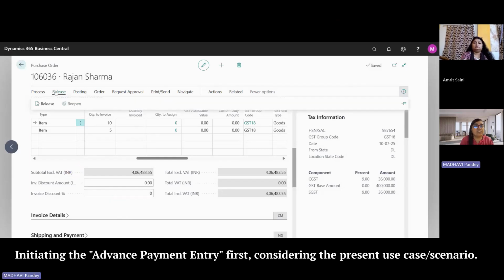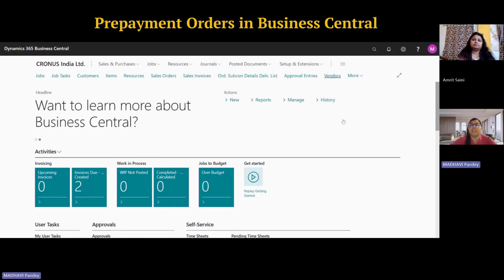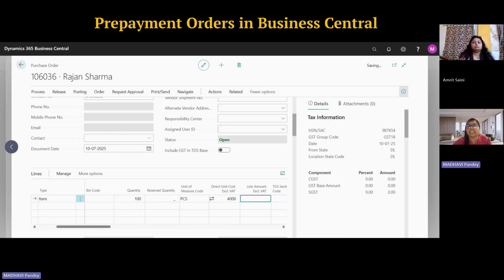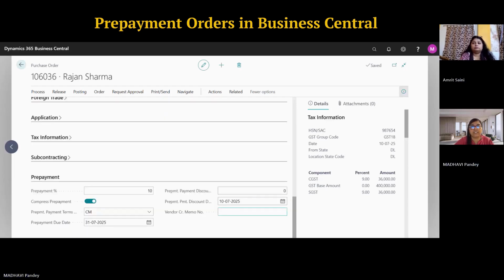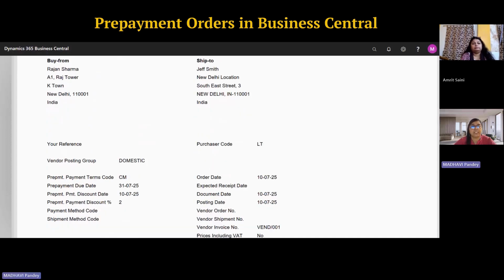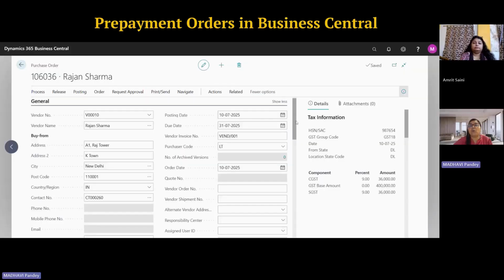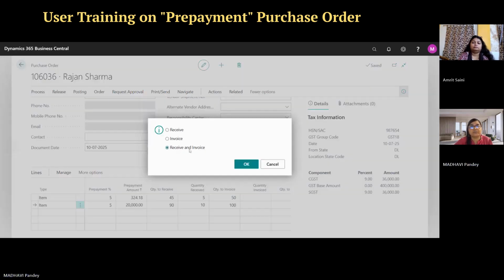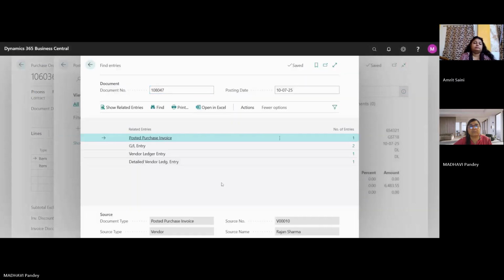Prepayment Purchase Order & Invoice in Business Central | Part 2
💁To understand the "Prepayment Order Process" in Business Central, you may read the shared Short-Blog Post.
➡️ Short-Blog Post 1 -
💁To Process a Prepayment Order or Transaction, try to Follow these Steps:
✅(1) Post the Purchase Prepayment Invoice, then...
✅(2) Post Advance Payment (Receipt), and...
✅(3) Apply this Posted Payment Entry on the Current Purchase Order, after that Post Regular Purchase Receipts or Invoices (following the standard and old way).
✅(4) The received... Prepayment Amount should be... Amount including Tax (after Discount).
💁Try to view, Purchases & Payables Setup (➡️Prepmt. Auto Update✅, and ➡️Check  Prepmt. when Posting✅...feature), and assign (➡️Number Series, for Posting Prepayment, documents)... and General Posting Setup (for assigning Prepayment General Ledger Accounts).
➡️Hint: Purchase Prepayment Account is treating like, Prepaid Expense, this is covered under the Current Assets (group) in the Balance Sheet (i.e., Financial Statement of every Company).
💁Agenda of the Video▶️: If our Vendor/Supplier/Service Provider require to Receive Payment before they'll Ship the Order, we can use the Purchase Prepayment process.
▫️If you require, your Customers, to Pay before you'll Ship their Order to them, you can use the Sales Prepayment process.
We can start the Prepayment process, when we create a Purchase or Sales Order.
▫️The Default Prepayment %tage for an item on the Order, or for the Vendor or Customer, will be included in the Prepayment Invoice.
We can also specify a Prepayment %tage to the Entire Document, enabling the "Compress Prepayment" (option).
▫️After we create a Purchase or Sales Order, we can create a Prepayment Invoice for it.
Either use the Default %tage for each Purchase or Sales Line, or Adjust the Amount.
For Example, we specify a Total Amount for the Entire Order.
💁Note: We'll share the "Prepayment" Purchase Order and Invoice "Setup" Part in the upcoming Video.
Team Members or Freelancers are:
1️⃣ Amrit Kaur Saini (Social Media Manager).
2️⃣ Madhavi Pandey (Sr. Functional Consultant cum Freelancer).
3️⃣ Aparna Jha (Content and Video, Reviewer).
4️⃣ One, Technical Consultant.
This platform has been designed to provide easy solutions via Freelancing on those issues which are related to Dynamics ERPs. It also includes Vlogging, Discussion on Concept based Scenarios, Online/On-Remote Short Solution for Pre & Post implementation of ERP Software.
We are providing Support Services & Suggestion after Post-Implementation (on pre-payment basis).
Here, using this platform, I am trying to provide a solution to support related issues.
So, why are you waiting for it. You all are just a single click away to start learning something new in a different 'n' unique way, with a Freelancer like me!
To Read the Short-Blog related to Navision & Business Central, visit the Short-Blog Section of the Website.